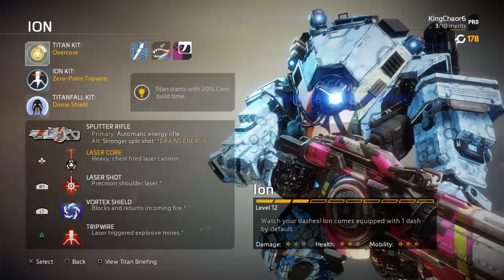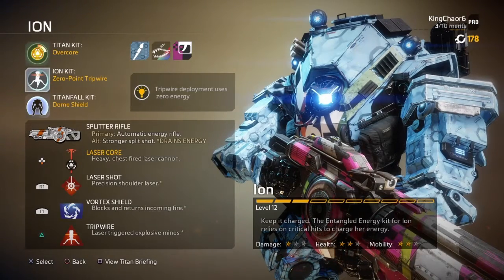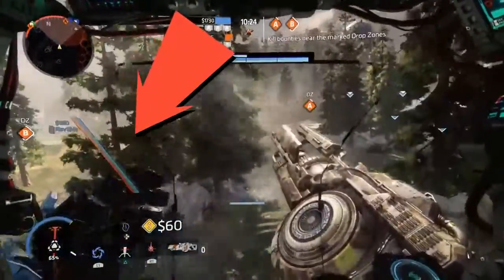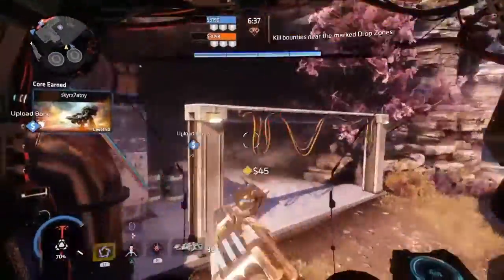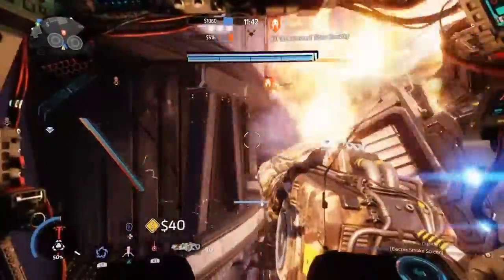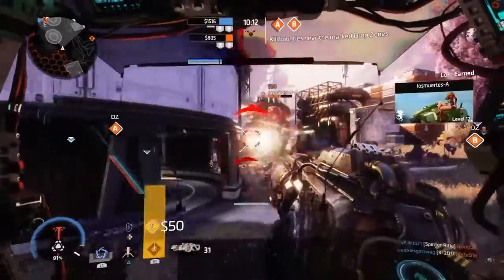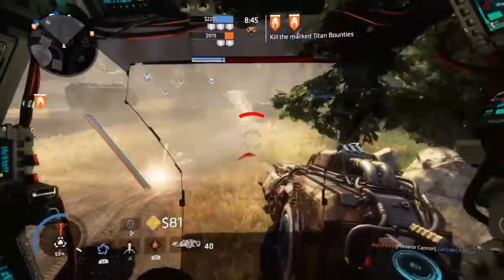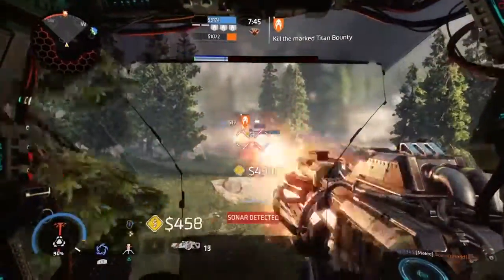ION TITAN GUIDE! (TITANFALL 2)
Today ill be giving you guys some general tips and tricks on how to play effectively with the ion titan, this ion titan guide took me a while so please support the video :) !